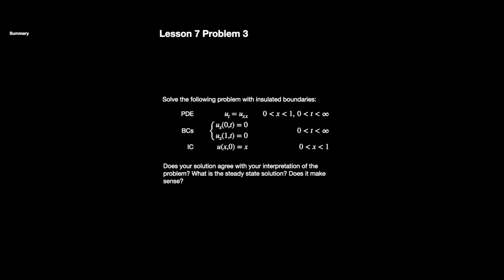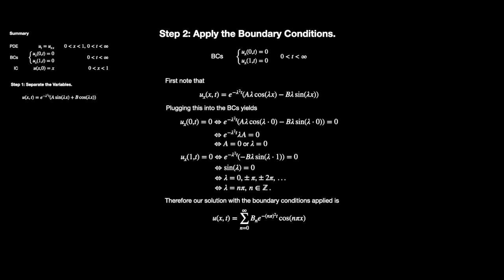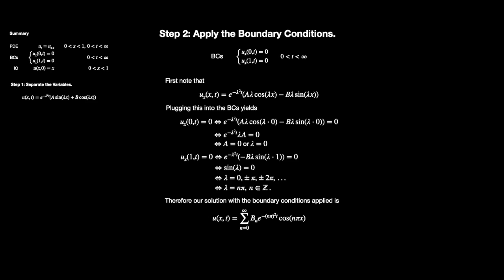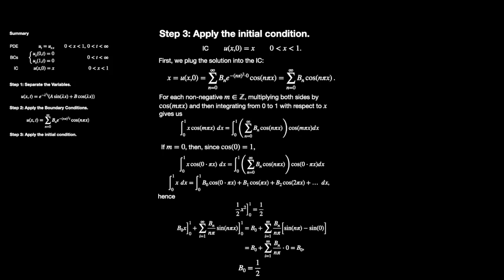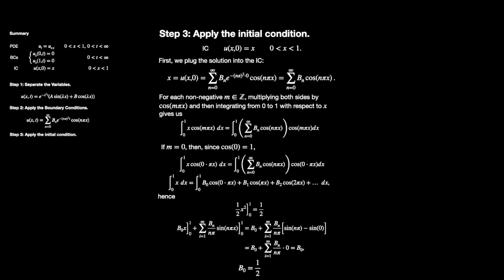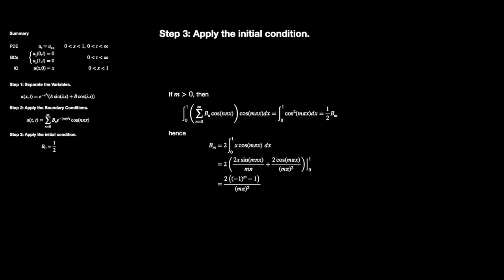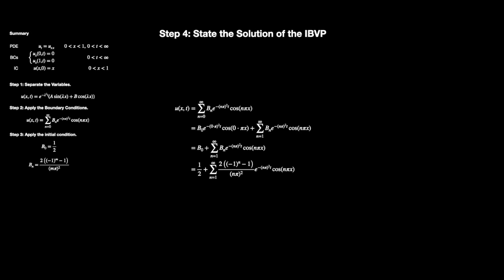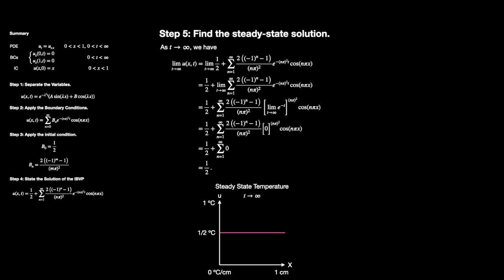Math 431 Video Presentation 2